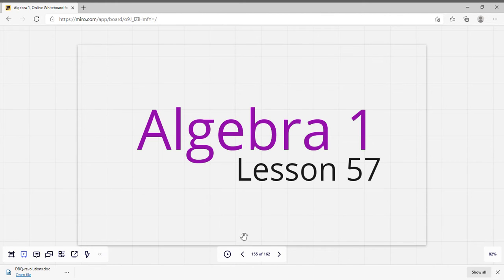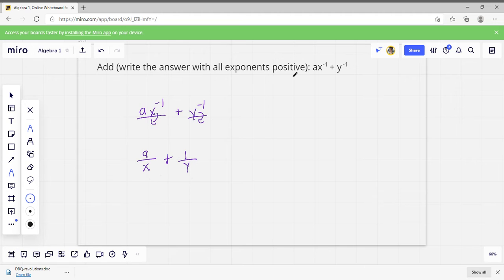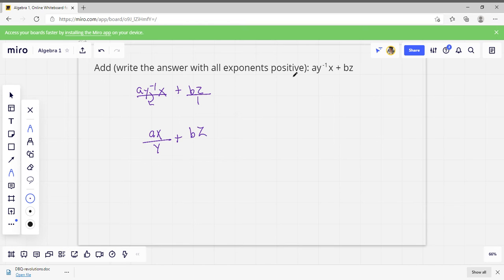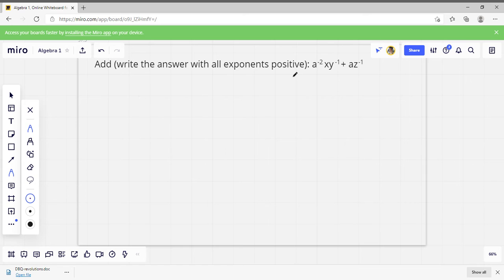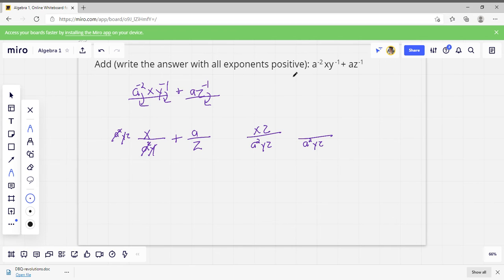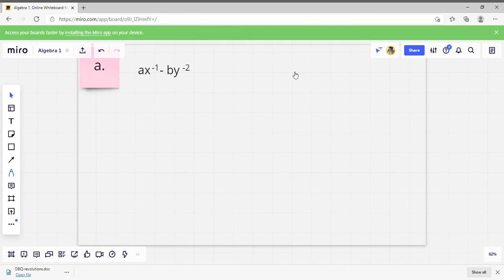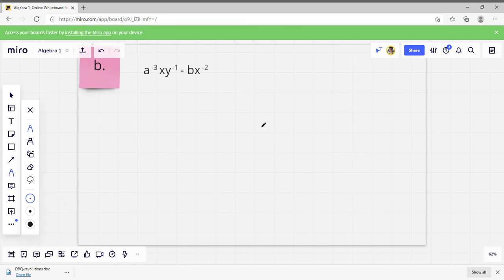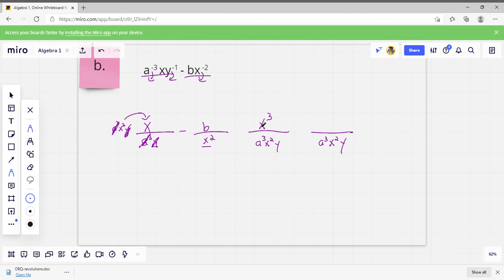Algebra 1 Lesson 57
Lesson 57
Addition of Algebraic Expressions with Negative Exponents